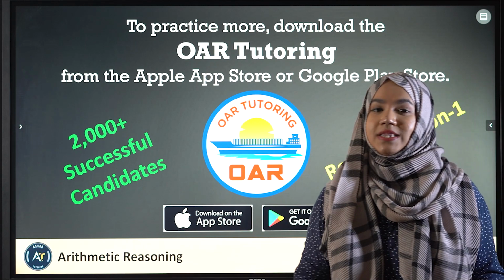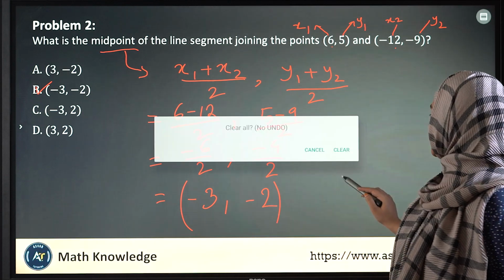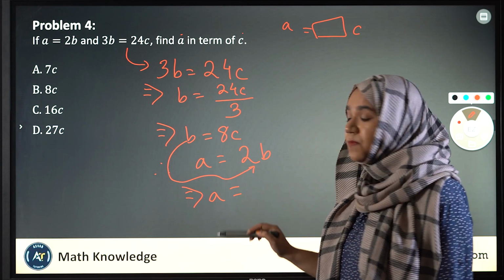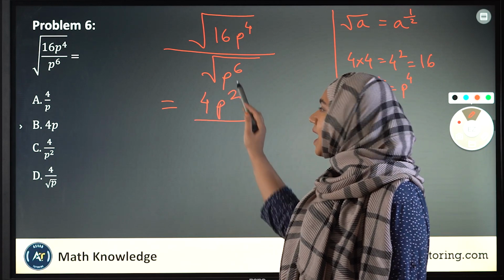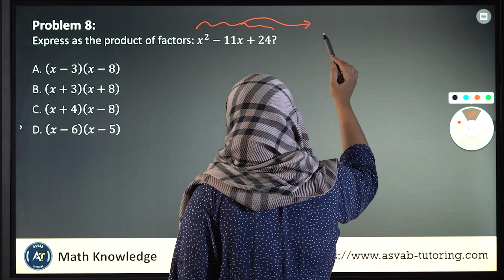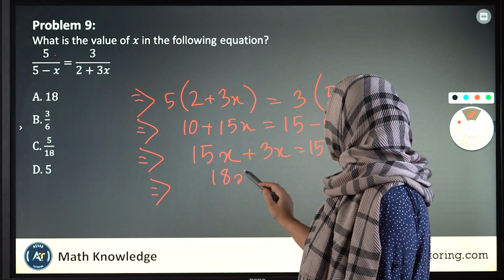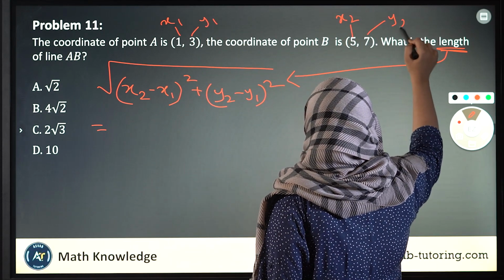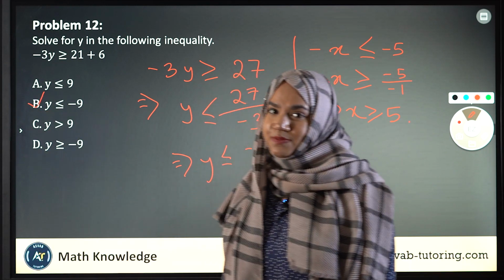NAVY OAR Math Skills Review 2025 Part #1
🎯 Wanna Crush the OAR Math Test? Do THIS! 🔥
✅ Step 1: Grind the Homework — Do the practice questions repeatedly until they’re second nature.
✅ Step 2: Take a Practice Test — Score 80% or higher, or keep grinding.
✅ Step 3: Prediction Test — Use the app’s secret weapon to see if you’re ready.
📈 No guessing. No stressing. Just results.
💥 Study smart. Score high. Get that OAR win. LET’S GO! 🚀

OAR Math Skills Review 2025 - Part 1
Request  1-on-1 tutoring with  an expert  tutor: